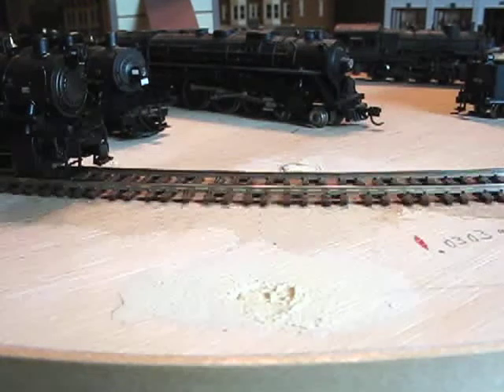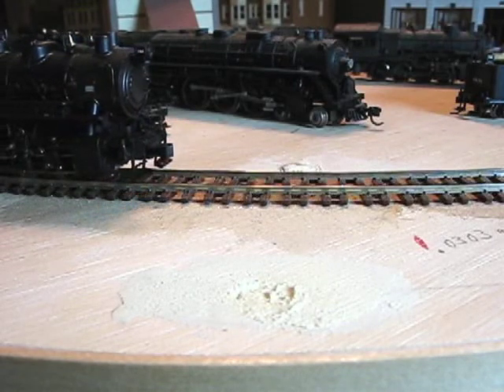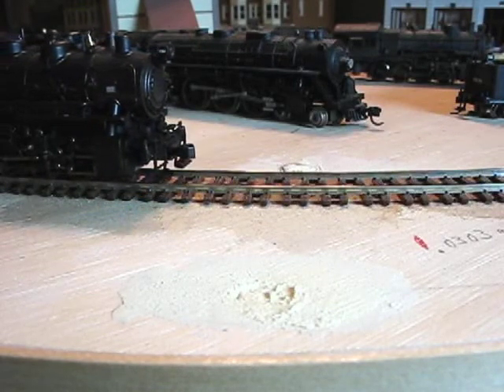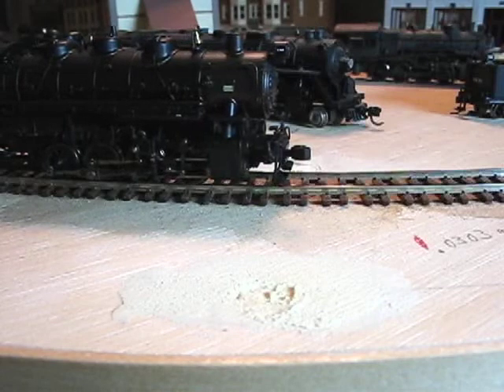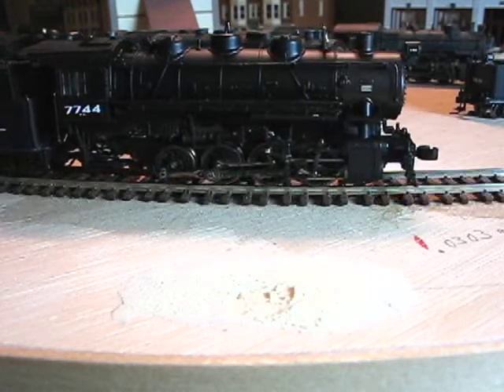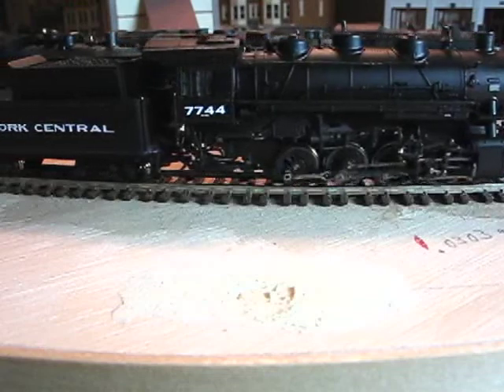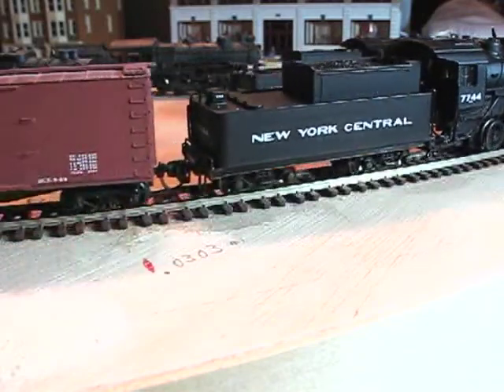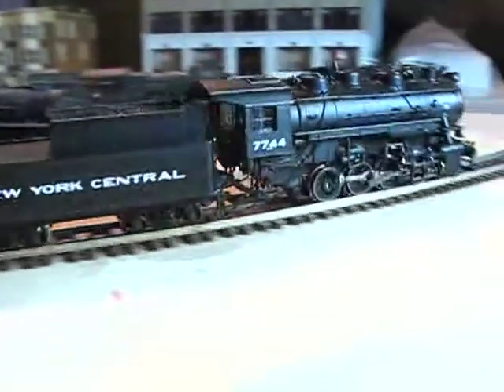Tiny-Tot improved motor in Walthers 0-8-0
My first attempt, it turns out, actually was a 25:1 gearhead, not a 5:1.  I removed a planetary stage from it and shortened the gearhead housing to convert it to a 5.21:1.  You don't need to go to all that trouble if you get the correct 5.21:1 motor in the first place.

This one now has quiet operation, a top speed of 32 mph (about ideal for a switcher!) and steady low-speed running at 1.5 mph.

It doesn't have the amazing 1/4 mph running that the 25:1 gearhead had, but that is to be expected.  This is a much nicer compromise between top speed, low speed, and quiet running.

Bad news: After some extended running (about 15-20 hours), the motor that comes with these gearheads fails.  It has small finger brushes and simply wear or burn down, and that's the end of the motor.

I continued on, mating various other stronger motors to the Tiny Tot Gearhead.
Those results appear in a later video.